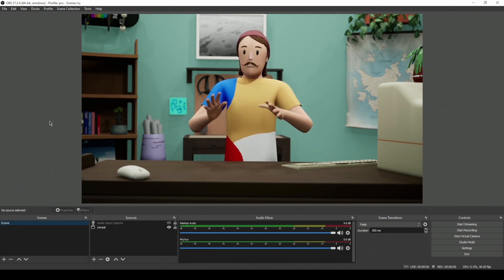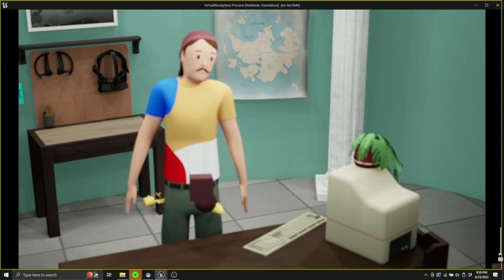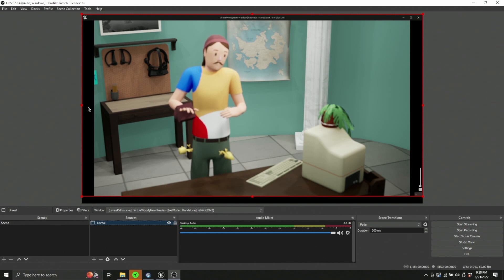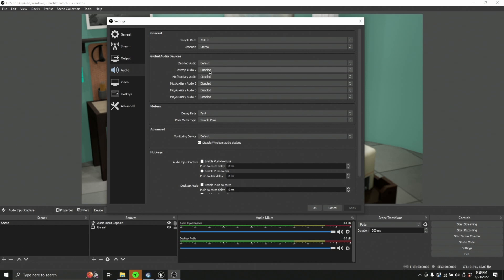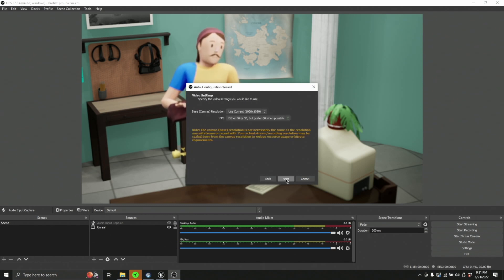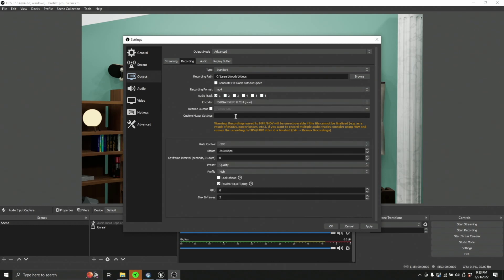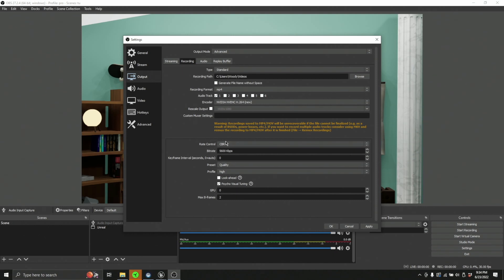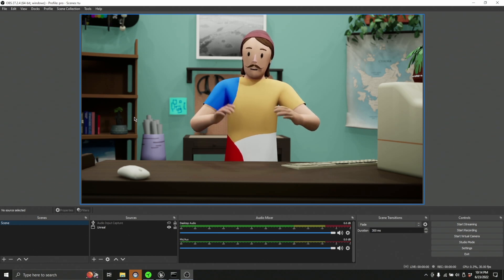Stream and Record Unreal Engine in OBS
Here's everything you need to know to get started streaming in unreal engine and OBS. This is a really great way to get started and get moving. Obviously there's a lot of customization you can do. This is just the basics.

Sorry for the audio, I recorded this on two computers and I sometimes strayed from my mic.